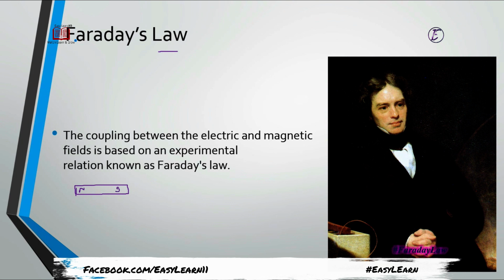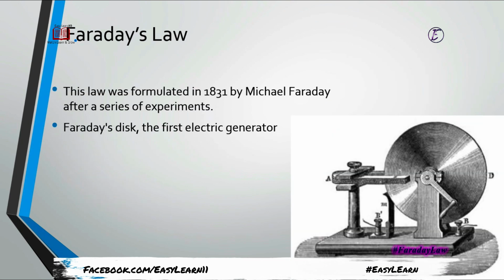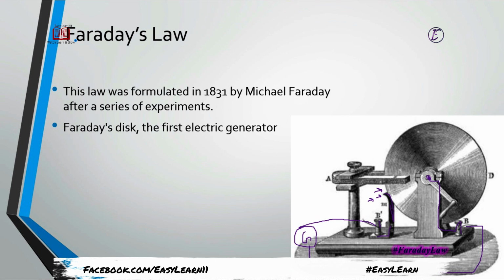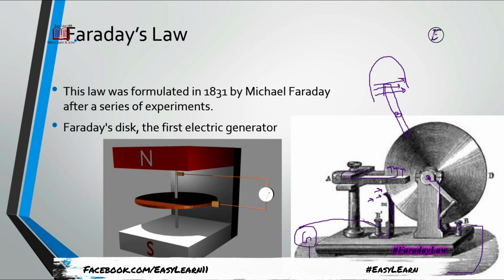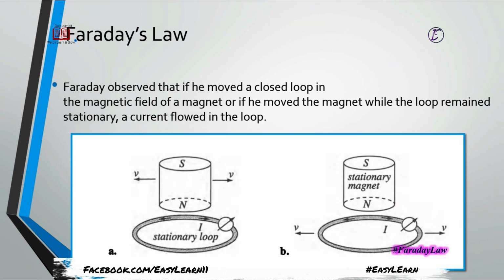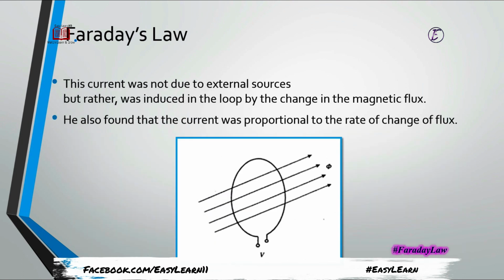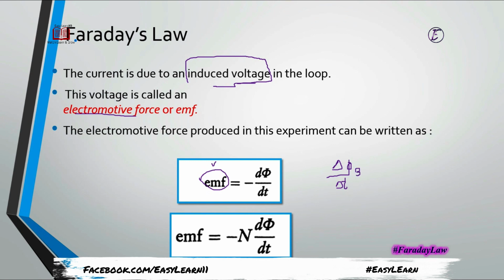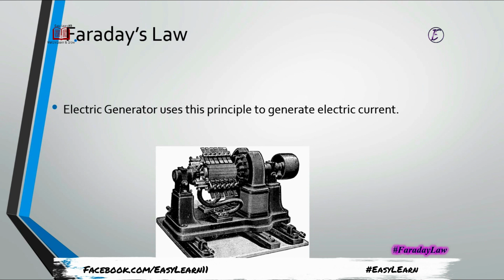Introduction to Electronics S#4 E#16 English –Faraday Law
When a coil is placed in a changing magnetic flux then current is produced in the coil that is called the induced emf. Induced emf is called electromotive force which is measured in volts and it depends on many factors like intensity of magnetic flux, If are able to catch maximum magnetic flux then maximum electromotive force Is induced in the coil. To do this we need to increase the magnetic flux in coil with the passage of time. In other words we can say that we need to increase the magnetic flux in the coil to increase the induced emf.
1) Increase the number of turns of the coil to capture more magnetic field lines
2) To increase the speed of changing the magnetic flux
3) By increasing the intensity of magnetic flux
This and many other related factors are discussed in today’s Episode.